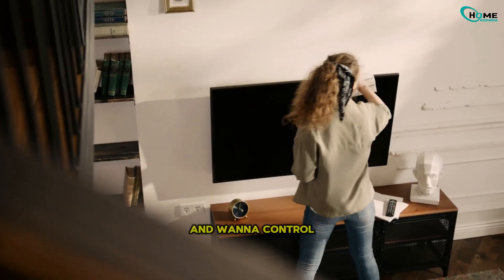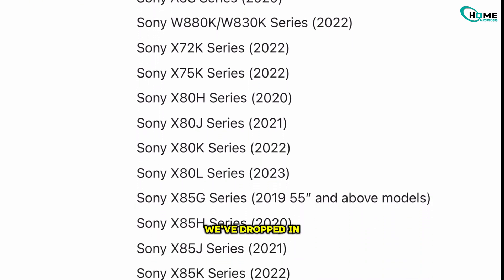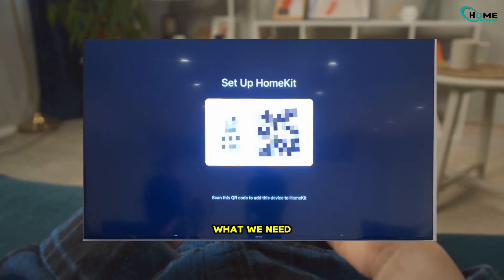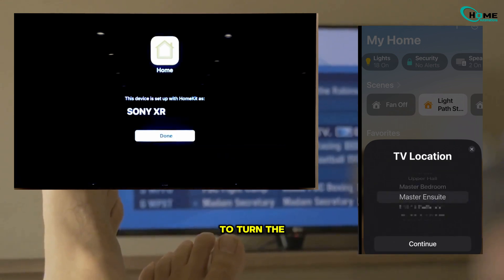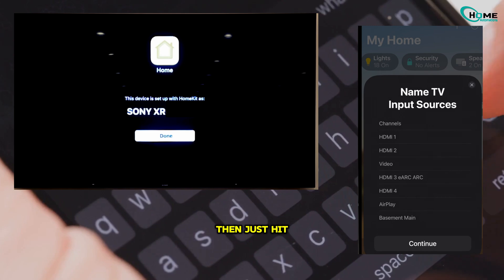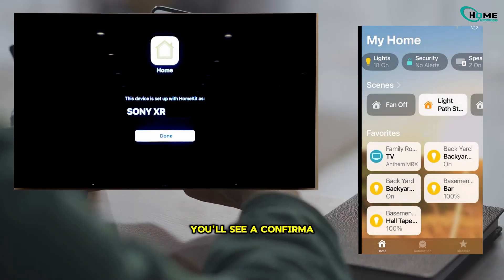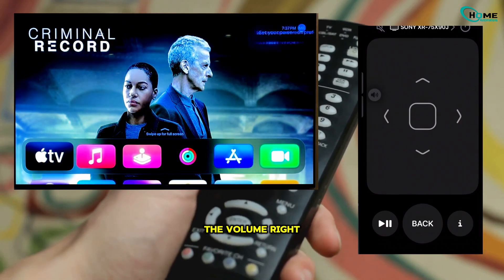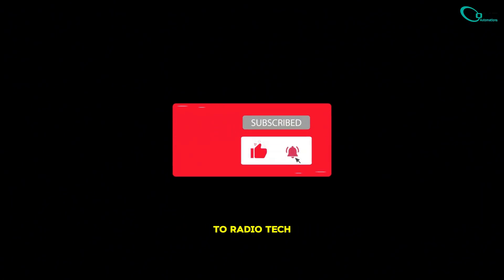How To ADD Sony TV on Home APP?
Unlock the full potential of your Sony TV by connecting it to HomeKit with your iPhone or iPad! In this easy-to-follow tutorial, we’ll guide you step-by-step through the setup process for Sony TVs manufactured from 2019 and onwards. From accessing the settings menu to scanning a QR code, we’ve got all the details covered. Customize your TV setup, control inputs, and even manage volume directly from your device's Control Center!

Don’t forget to check the pinned comment for helpful links!

OUTLINE:

00:00:00 Easily Connect Your Sony TV to HomeKit with iPhone!